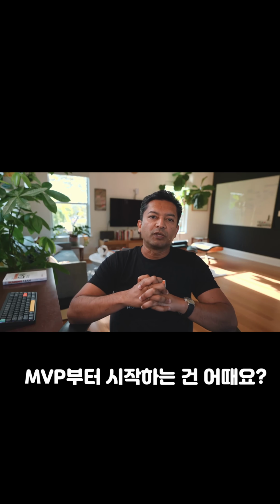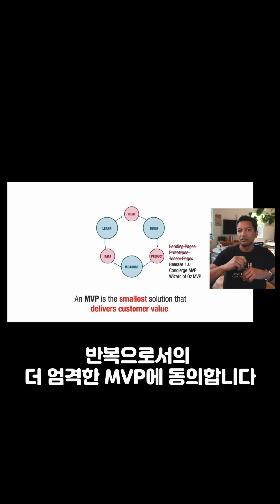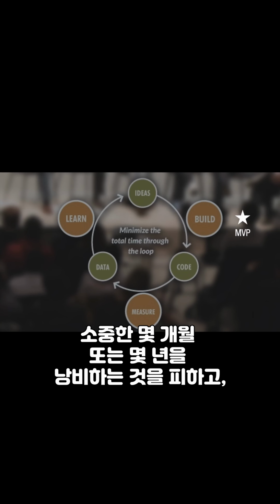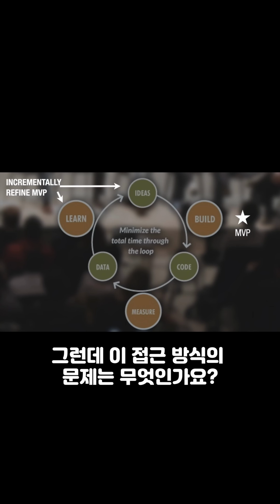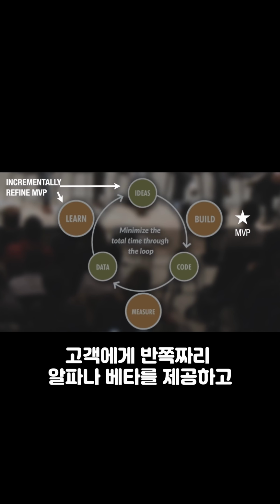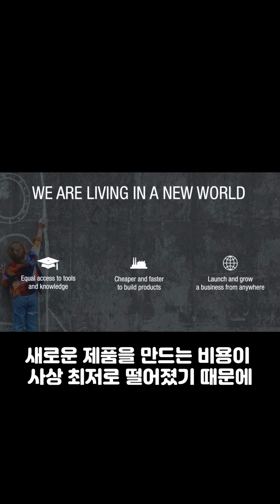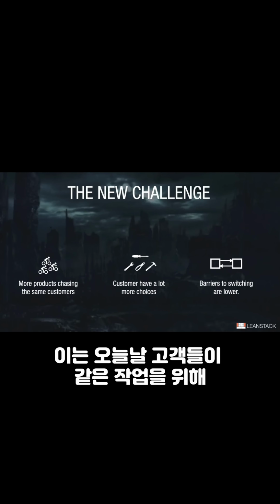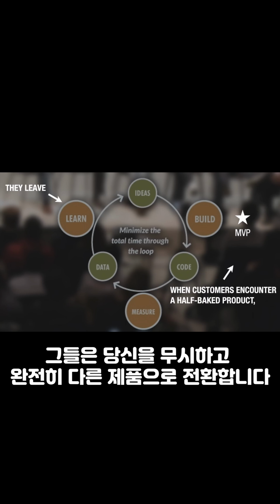난 슈퍼개발자, 근데 제품만들고 망함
"완벽한 제품 만들어서 출시하면 대박 나겠지?"
이렇게 생각했던 창업가 대부분이
몇 달, 몇 년을 투자한 후 깨닫습니다.
"아무도 원하지 않는 걸 만들었구나..." 😭
제품 실패의 가장 큰 이유는
고객의 진짜 문제를 모르고 만들기 때문입니다.
해결법은?
1️⃣ 고객 문제를 깊이 파악하라 (20-30회 인터뷰)
2️⃣ 데모를 만들어 제안하라
3️⃣ 팔릴 때만 제품을 만들라
고객의 문제를 그들보다 잘 이해하면
두 가지 슈퍼파워를 얻습니다:

올바른 솔루션 설계가 쉬워집니다
세일즈가 쉬워집니다

마피아 오퍼(거절할 수 없는 제안)를
만드는 비결이 여기 있습니다.

출처 : Ash Maurya Youtube